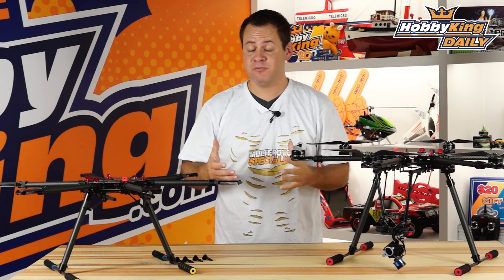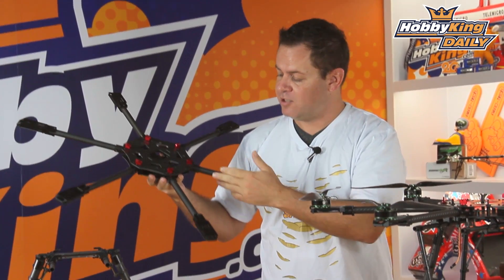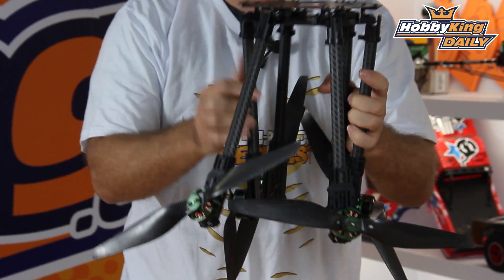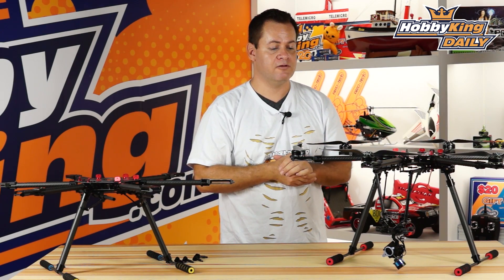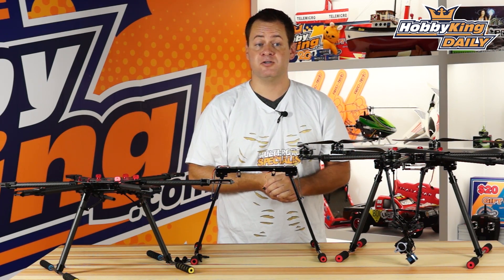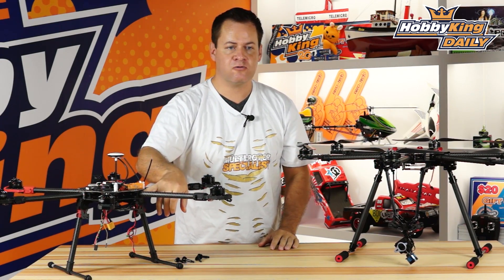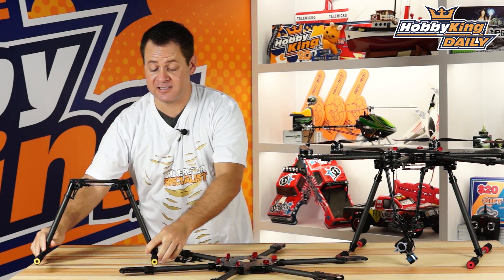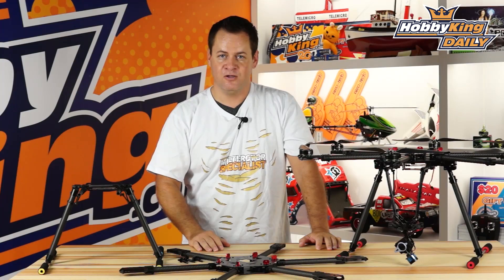Quanum UC 680 Hexacopter - HobbyKing Daily